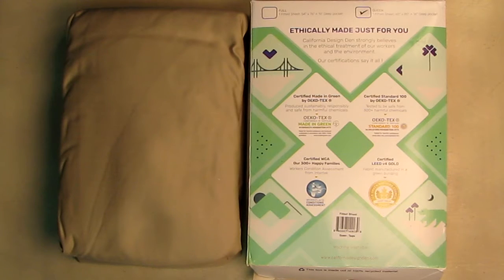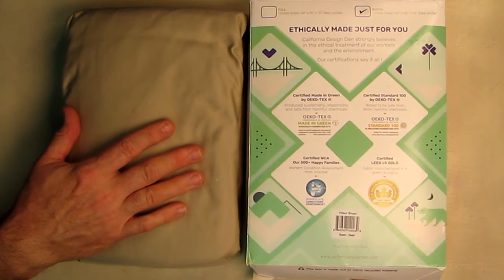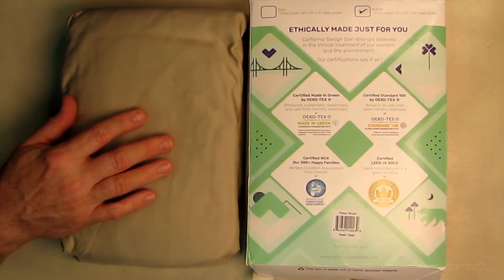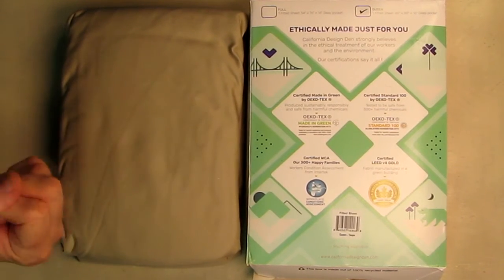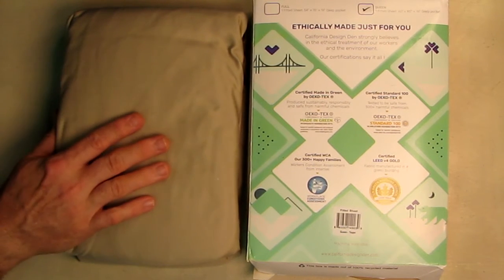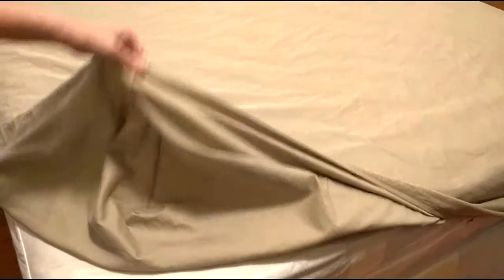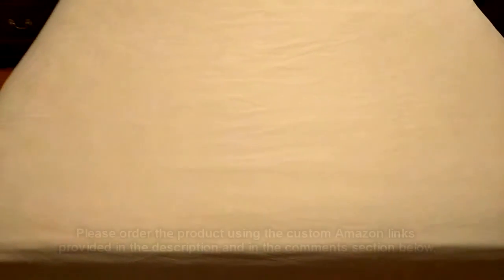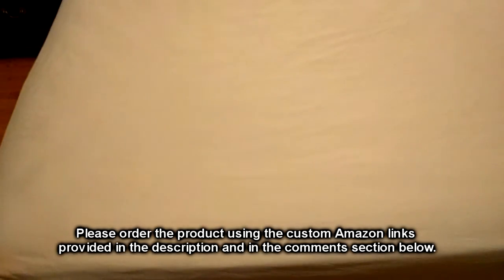Luxuriously Soft Queen Fitted Sheet, 600 Sateen, 100% Cotton No-Pop Elastic for Snug Fit REVIEW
ORDER Luxuriously Soft Queen Fitted Sheet, 600 Sateen, 100% Cotton No-Pop Elastic for Snug Fit

□ Electronic Components
         □ Hobbies:

 FABRIC: This authentic 600 thread count Queen-sized fitted sheet is made of 100% extra long-staple cotton with a gorgeous sateen weave. The Taupe single-piece fitted sheet is soft, smooth and breathable. The fitted sheet is highly durable and provides the comfort of hotel sheets
PRODUCT DETAILS: The fully elasticized single Queen-sized fitted sheet measures 60" W x 80" L. 16" Deep pocket on fitted sheet with superb all around elastic to fit low profile foam and tall mattresses. Our deep pocket fitted sheet features smart head/foot tag to indicate the width side of the fitted sheet for ease of use. You can click on the “California Design Den" link above to find the matching 600 TC Pillowcases
CERTIFIED STANDARD 100 by OEKO-TEX® - All fitted sheet are STANDARD 100 by OEKO‐TEX®. According to the guidelines, these products are tested and produced in socially responsible manner. Each fabric batch is also tested for various durability features such as no-pilling, low shrinkage, color fastness etc, then stitched, individually inspected and finally packed for sales
EASY TO MAINTAIN: Our cotton bed sheets are machine washable and easy to maintain. You can wash these cotton sheets in warm water on a short dry cycle, fold the sheet immediately to keep it wrinkle-less
100% SATISFACTION GUARANTEE - Our products are backed by incredible customer service to make sure your satisfaction is guaranteed. If for any reason you don't love our bed sheets, you can return them within 30 days for a full refund as per Amazon guidelines. Our high-quality designs match any decor and make the ultimate gift idea for men and women, Moms and Dads, Valentine's - Mother's - Father's Day and Christmas. Best for any room in your house - bedroom, guest, kids room, vacation home